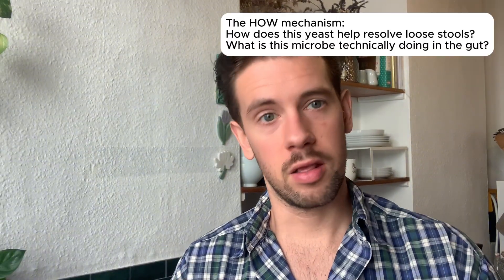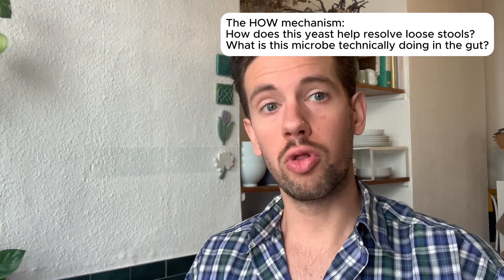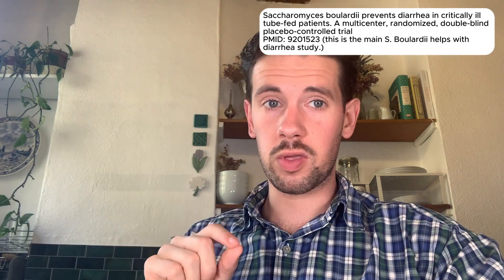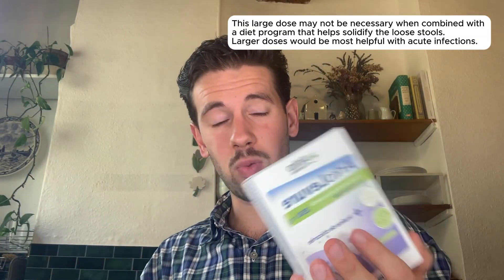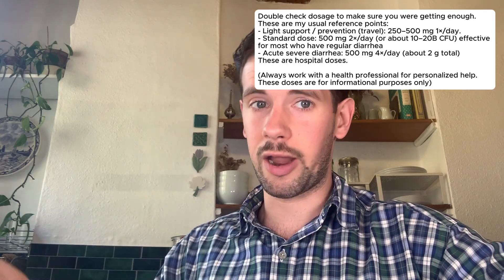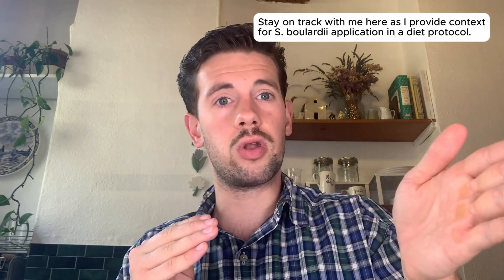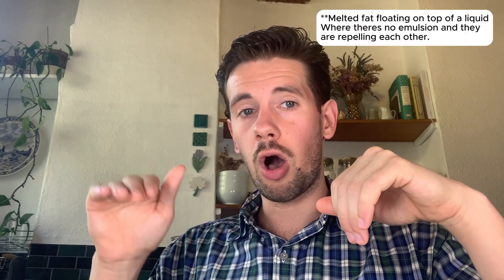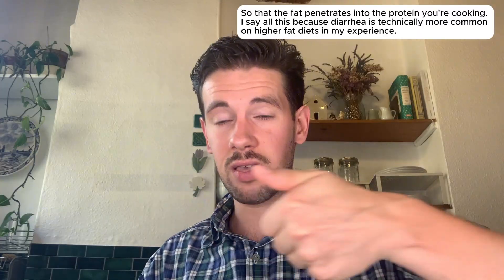Probiotic - Saccharomyces Boulardii: Who It’s For, Dosage, & Digestion Help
Saccharomyces boulardii is a probiotic yeast that helps with loose stools, diarrhea, and gut conditions that may cause loose stools, such as Crohn’s disease. In this video, I share my perspective on when S. boulardii is a good choice, how to use it, and which diets can help manage chronic diarrhea.

👉 My next video: The mechanistic actions of S. boulardii and how this yeast actually works in the gut.

0:00 Introduction to saccharomyces boulardii as a probiotic yeast
1:40 Saccharomyces boulardii helps with diarrhea and loose stools
2:39 The two main causes of diarrhea
3:12 Saccharomyces boulardii dosage recommendations
5:10 When diet causes diarrhea
6:43 Saccharomyces boulardii side effects
8:11 Saccharomyces boulardii is not for constipation or bloating
9:25 Diet recommendations for chronic diarrhea
10:28 The BRAT diet
12:19 Wrapping up

Contact and work with Matt through his website.

I hope this video has been helpful. If you have questions, please ask below.